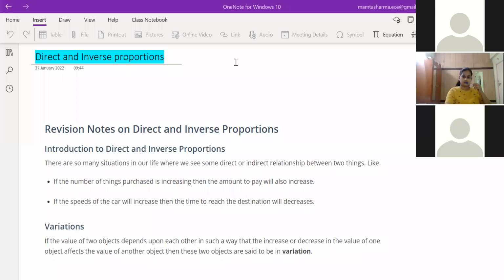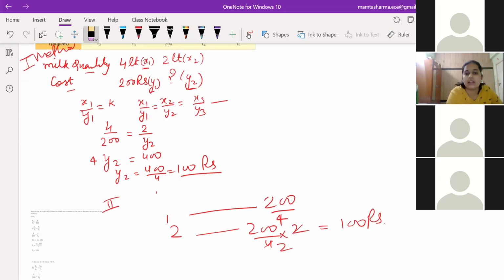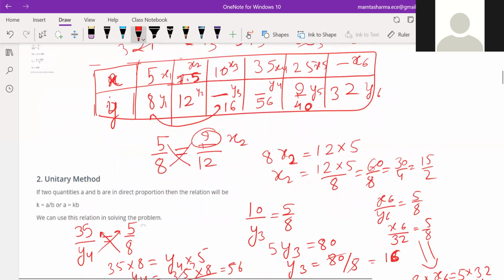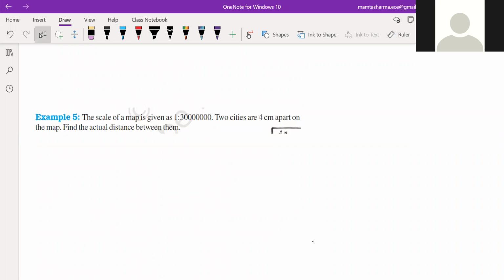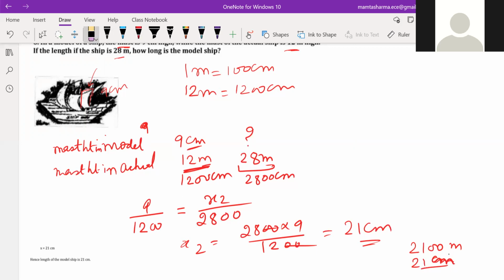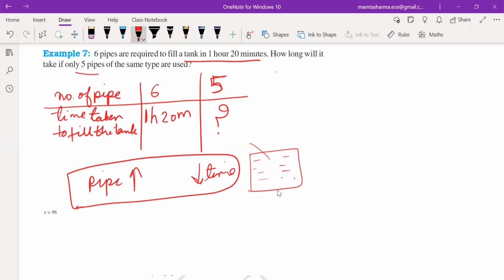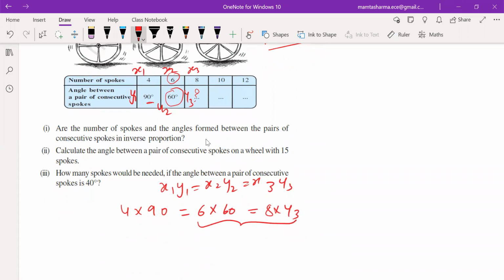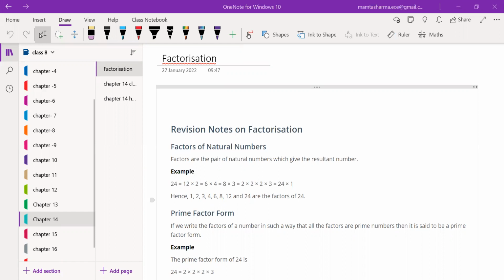Class 8B foundation math revision on DirectandInverse